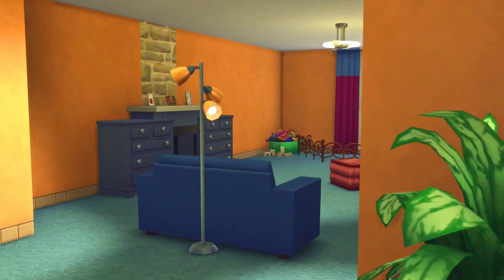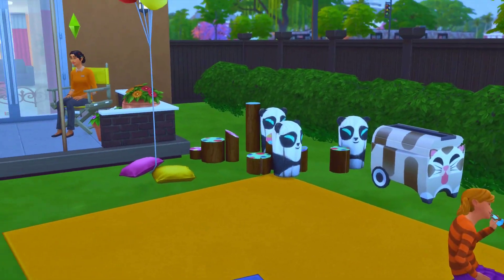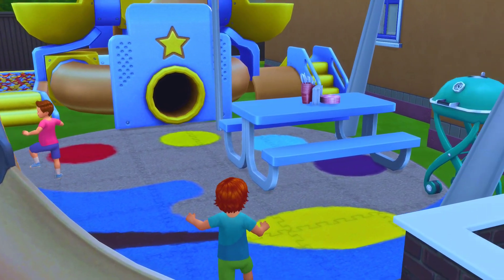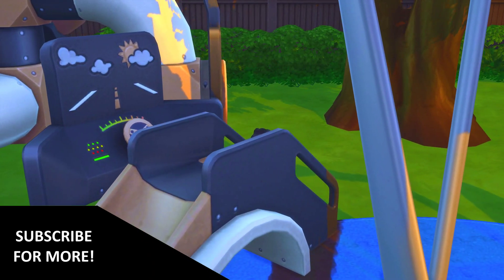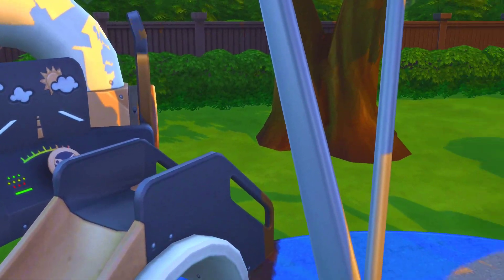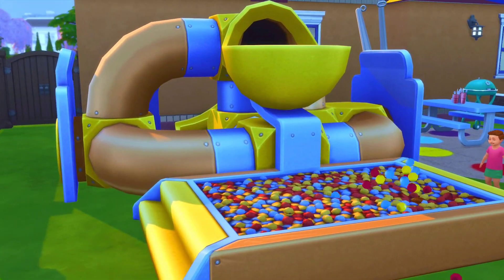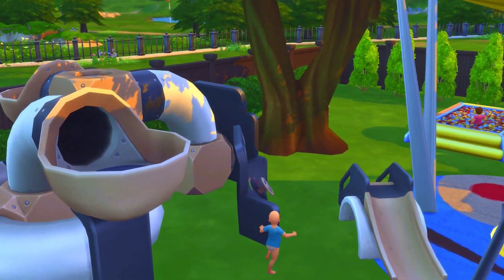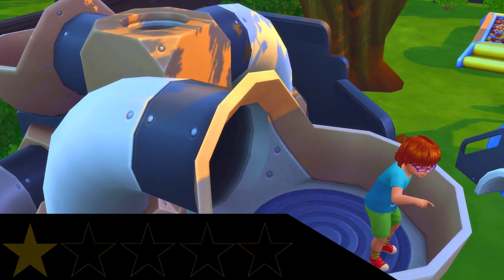The Sims 4 (PC), Toddler Stuff | Demise Reviews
The Sims 4 went Stuff Pack crazy at one point like they do now with Kits. This was the twelfth Stuff Pack. So is Toddler Stuff worth getting? Let's find out!

Play on the toddler playground!

Give your toddlers new ways to express their personalities, burn off energy, and make friends with The Sims™ 4 Toddler Stuff. Dress your little Sims in a variety of adorable outfits and cute hairstyles. Use colourful décor to build an outdoor play space where toddlers can enjoy the slide, crawling tunnels and ball pit with friends.

Dress in adorable apparel. Express your toddlers’ personalities with new boy and girl fashions and hairstyles. Choose from a variety of tops, bottoms and shoes that showcase their unique style. Dress in whimsical outfits from butterfly-winged tees to animal hoodies, even rainbow moccasins.

Jump into fun. Toddlers can burn energy while having fun on the collection of playground objects. Tiny Sims can hop into the ball pit with a buddy, scoot down the slide or scamper through colourful tunnels. With a little imagination, toddlers can make-believe that they’re pirates or space-exploring astronauts!

Host play dates. Build the perfect play space in a local park or backyard, then invite the neighbours over for a play date! Toddlers can make friends and let loose while parents facilitate the fun, tell stories, and grill up the kids’ favorite foods.